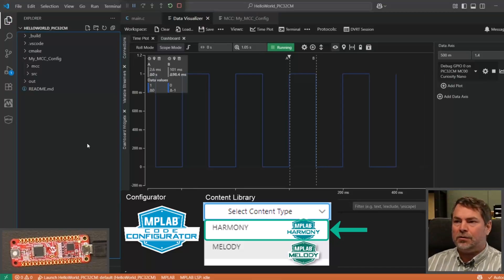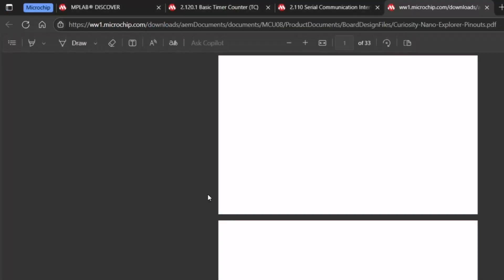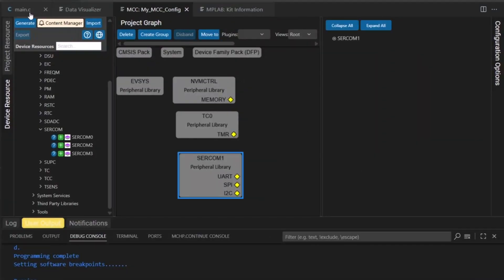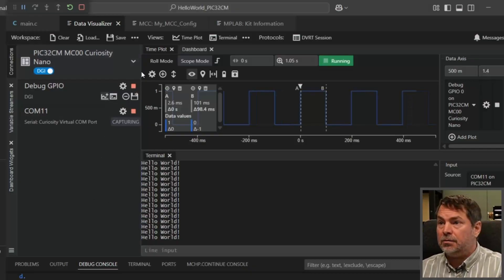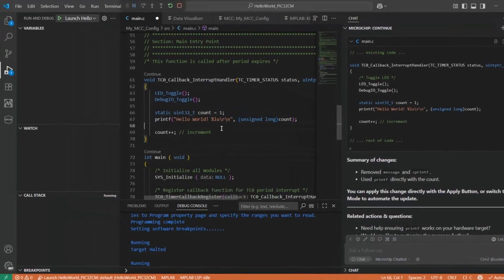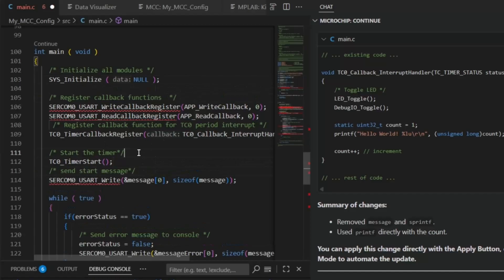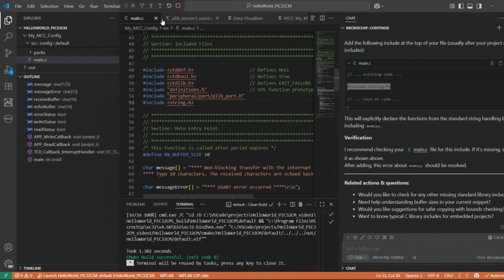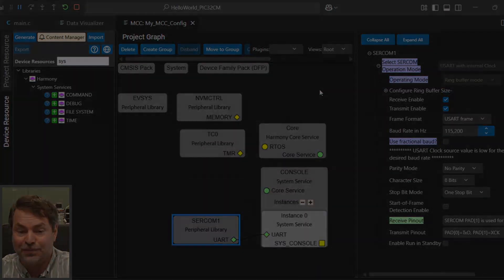MPLAB® Harmony in VS Code®: New Project Part 2 - Hello World! STDIO and Loopback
Building on where we were at the end of the 100 ms Timer video, a SERCOM (Serial Communications Interface) peripheral is now added to the project, which can be configured as USART, SPI or I2C. Here the SERCOM is configured as a UART.

1. A low level, hardware specific function, is used to send "Hello World!", i.e., SERCOM1_USART_Write( ).
 2. Then a STDIO binding is added, allowing standard printf, with a count variable.
 3. Finally, a USART loopback is implemented, using the context help code snippet. In between, the MPLAB AI Coding Assistant is used, to lend a hand here and there.

In closing, the SYS_CONSOLE is introduced, which offers similar functionality.